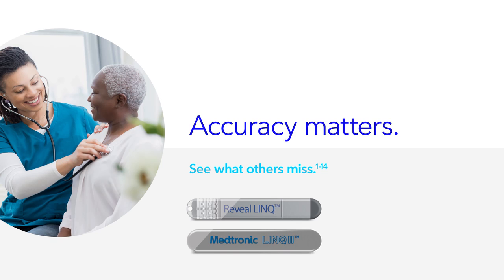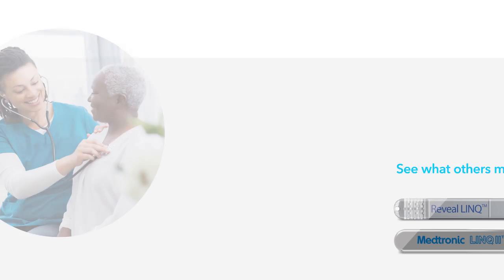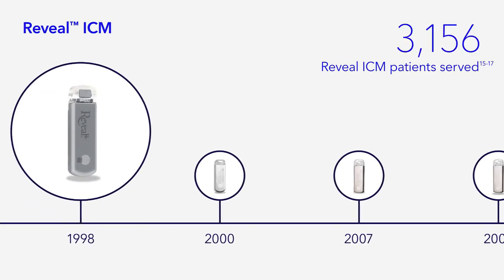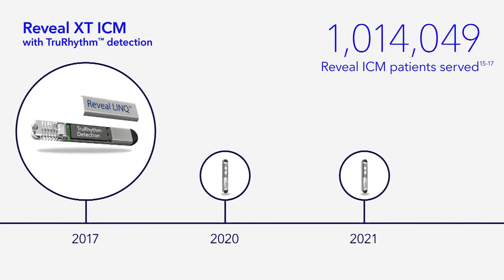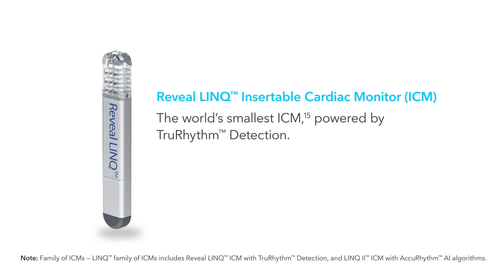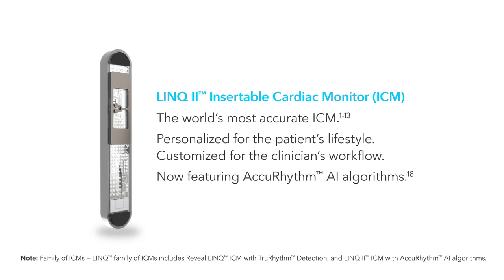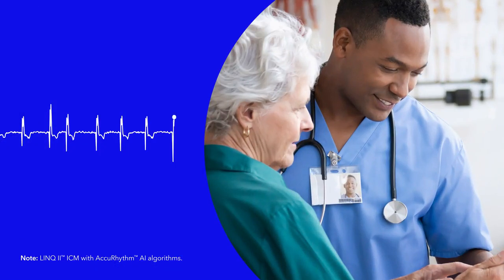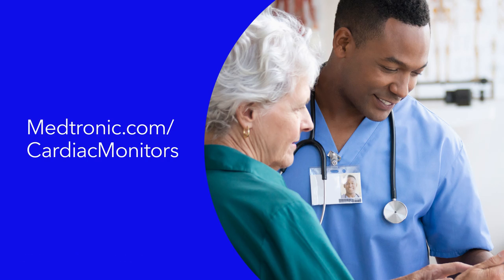Discover the LINQ™ family of ICMs (Reveal LINQ™ ICM & LINQ II™ ICM)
Our growing family of ICMs feature advanced algorithms, empowering you to confidently provide the best care for your patients.

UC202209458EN